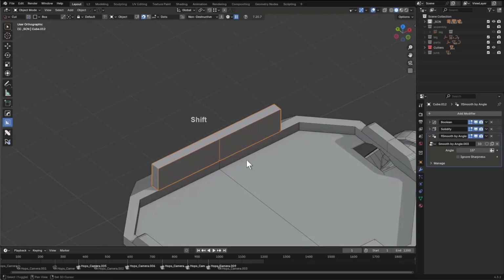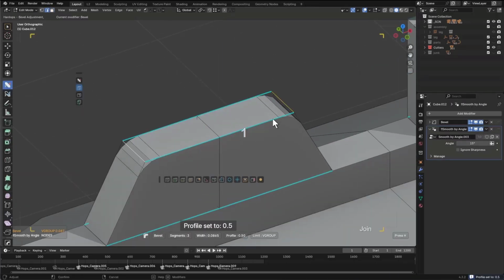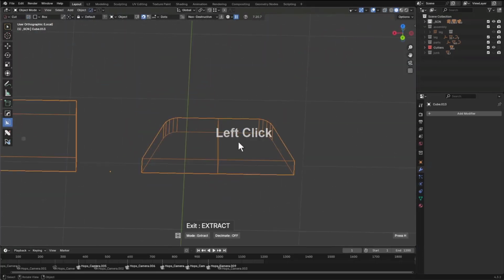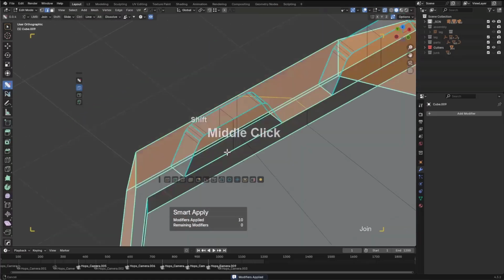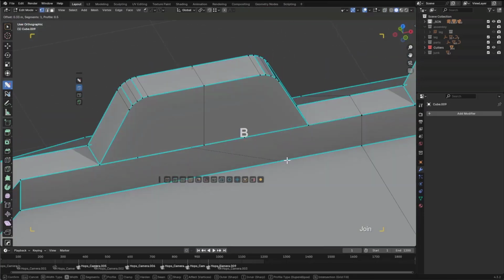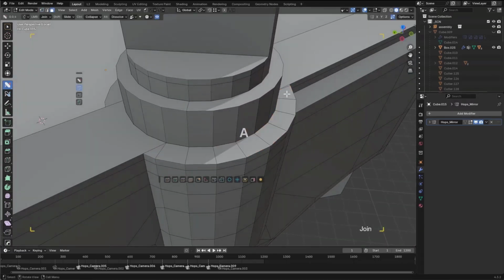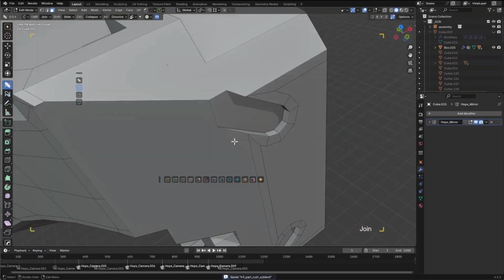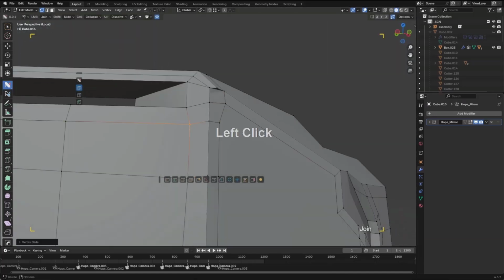b3d - Botleg_02_3 (nsolve / hopscutter)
Let's get standing on business!
Having a little fun w/ hardops boxcutter / nsolve and a little sub-d.